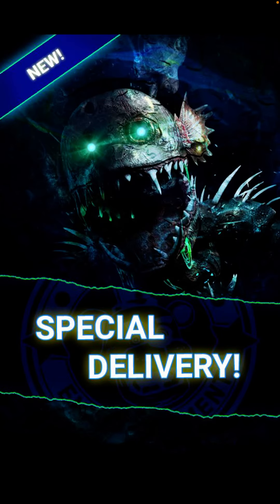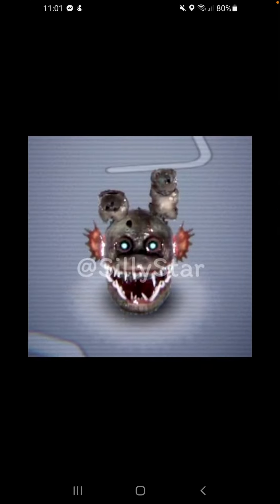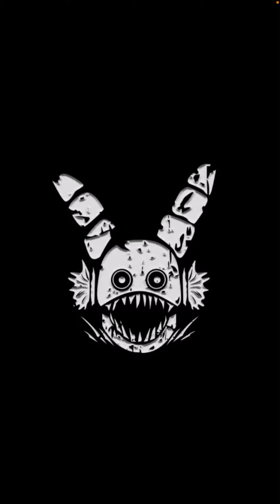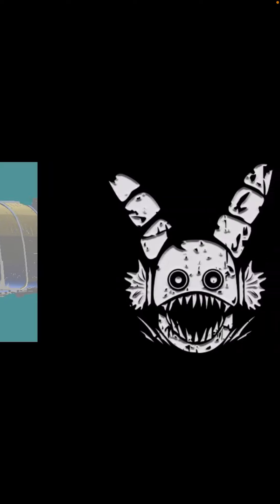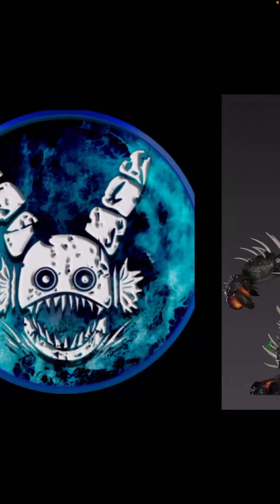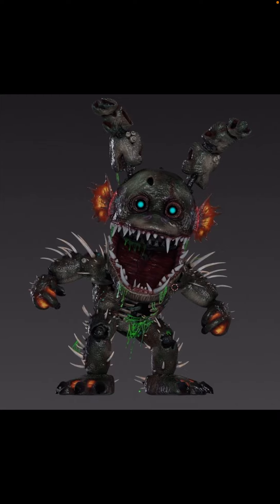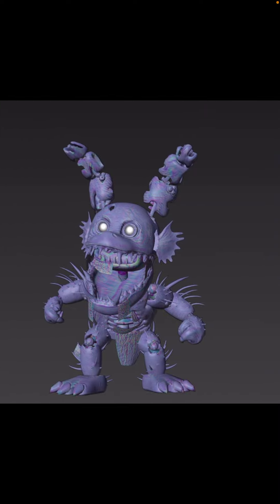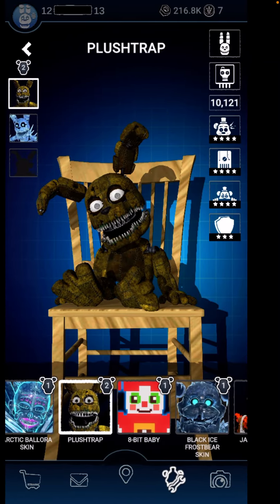NEW LEAKS FOR THE NEW PLUSHTRAP SKIN COMING TO FNAF AR!!! (SPOILERS)